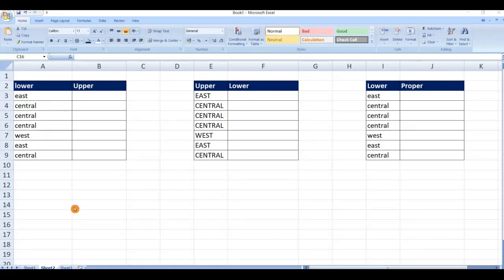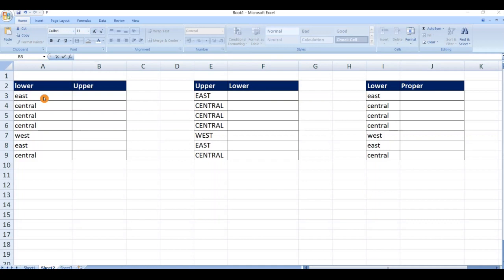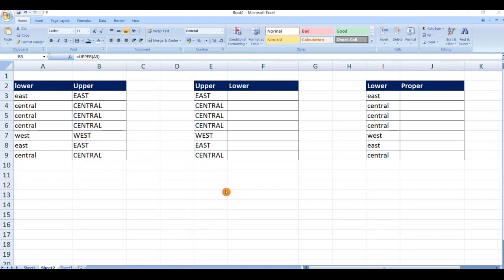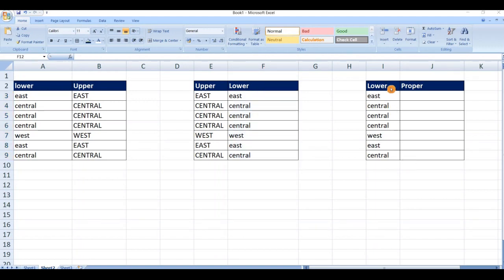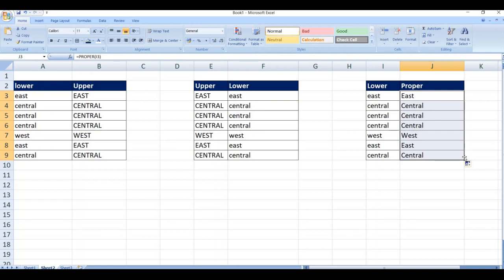How To Change Uppercase To Lowercase And Lowercase To Uppercase In Microsoft Excel